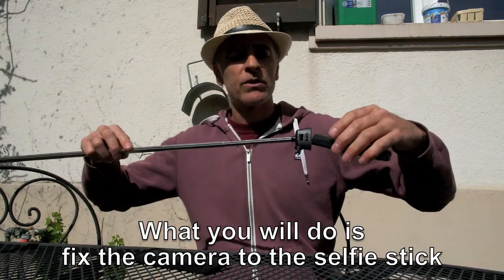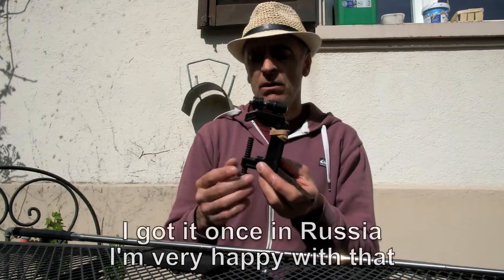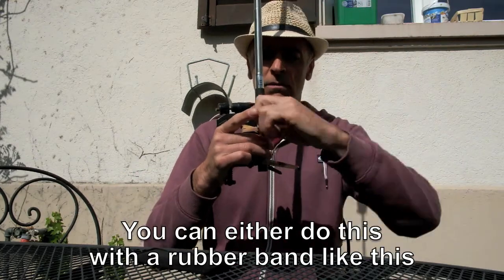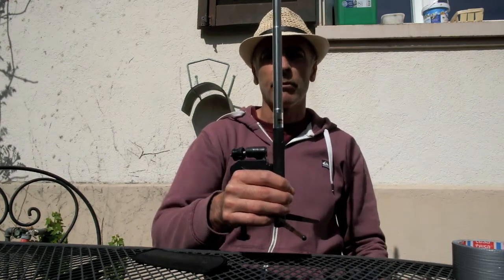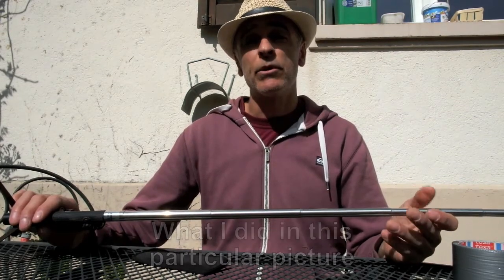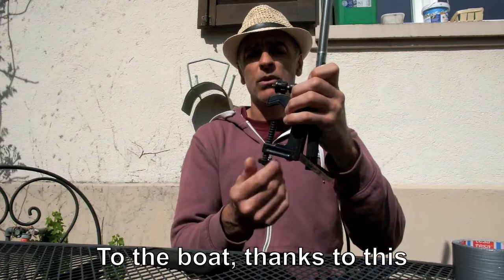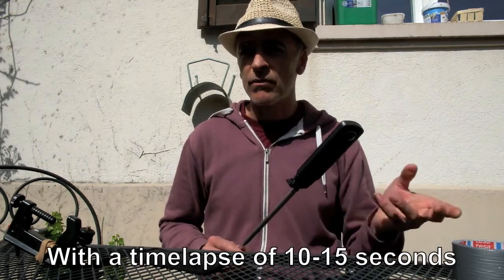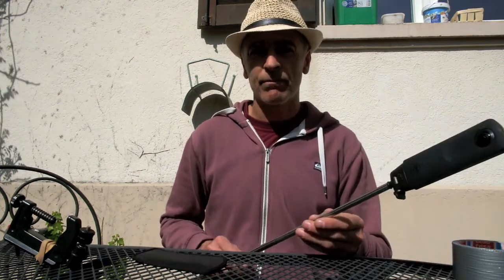How to make a 360 picture - Jacopo Pasotti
Jacopo Pasotti, PNY Photo Ambassador, recently made some 360 pictures in Magadascar and Italy. In this video, he explains how to do those with his gear.